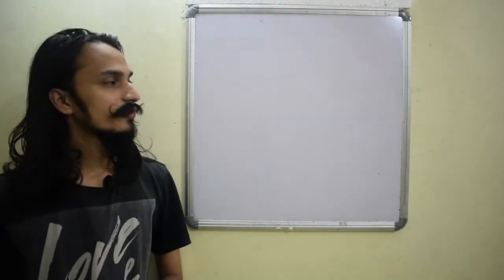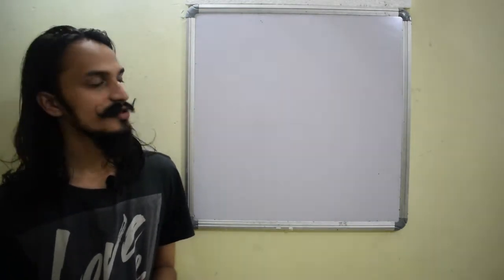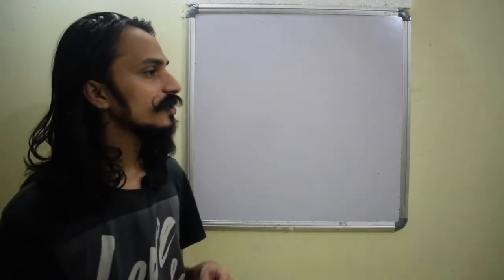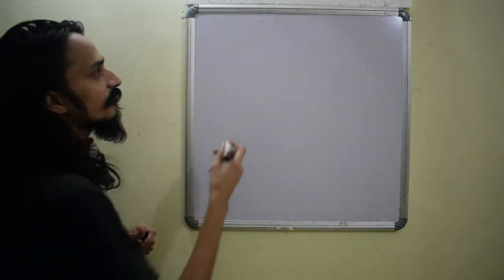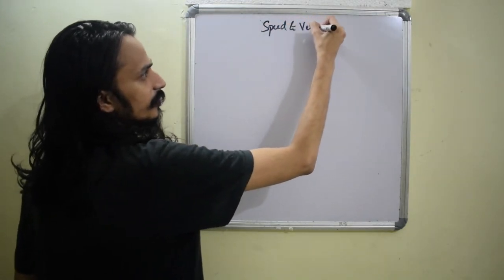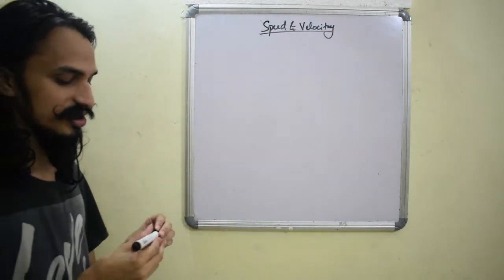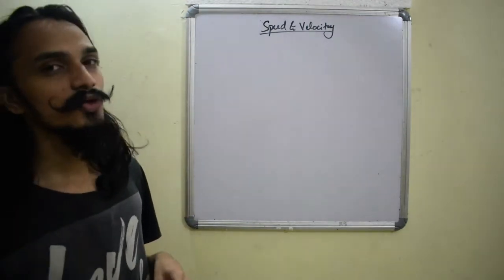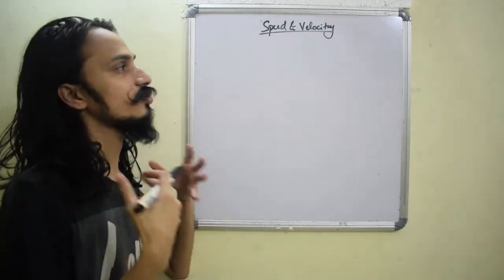Lesson #4 | Instantaneous Speed | Grade 9 SCERT | Motion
CatAlyst Concepts Presents 'Instantaneous Speed'. What will we learn:
1. What is instantaneous speed?
2. How to draw a distance time graph
3. What is the difference between instantaneous speed and velocity

Test your knowledge and get immediate feedback for your answers by clicking the quiz link

Stay Curious! Happy Expurrimenting!